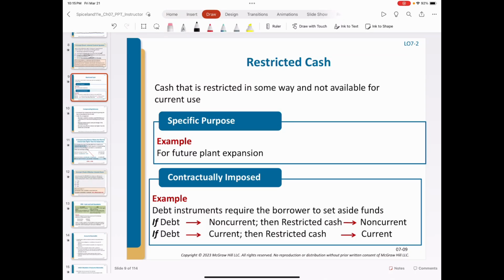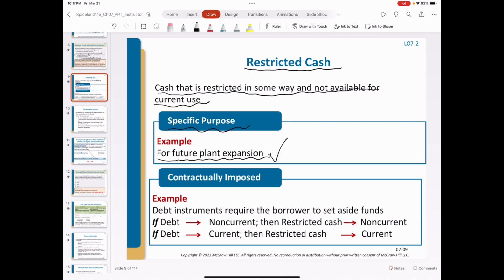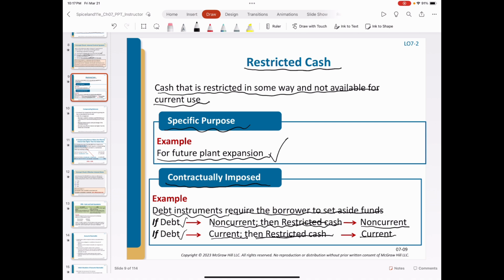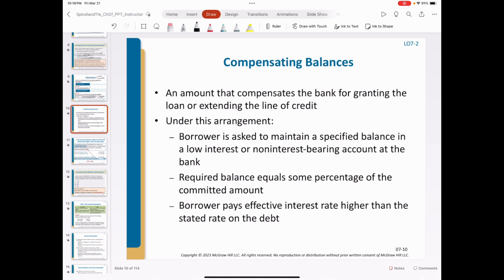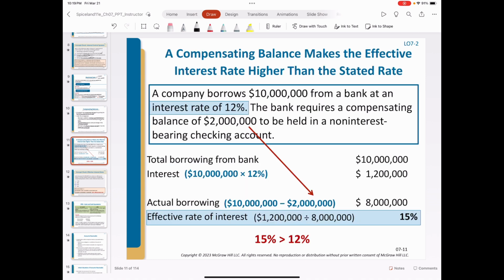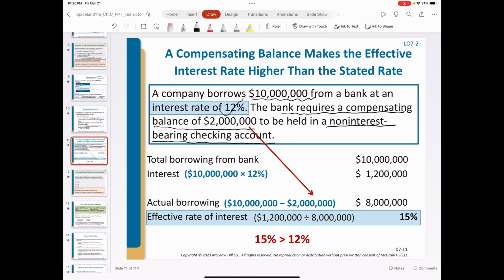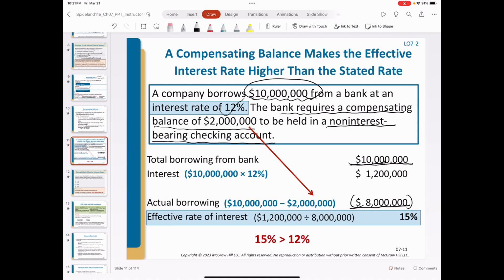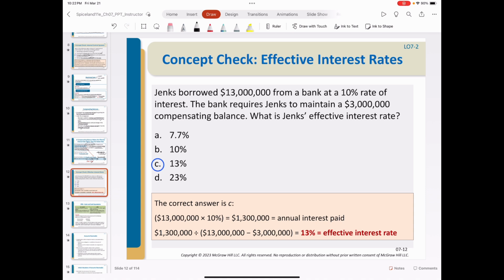Chapter 7 (9-12) Restricted Cash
What is Restricted Cash, Definition, Reporting, Examples. Compensating Balance.